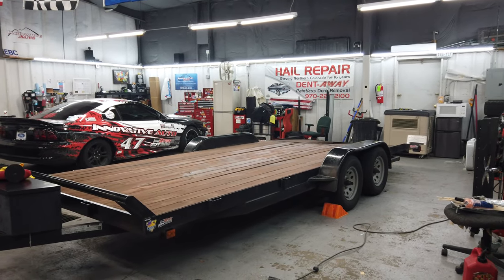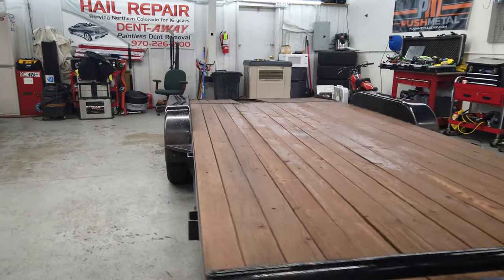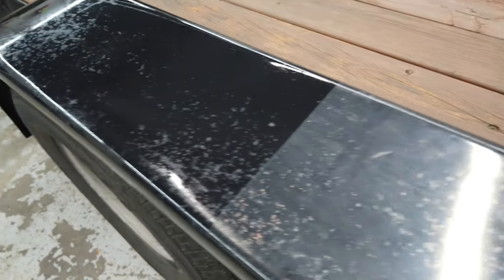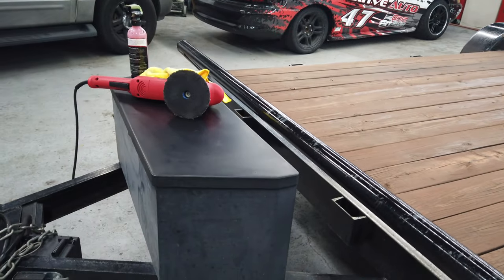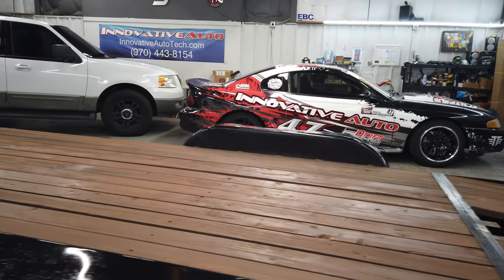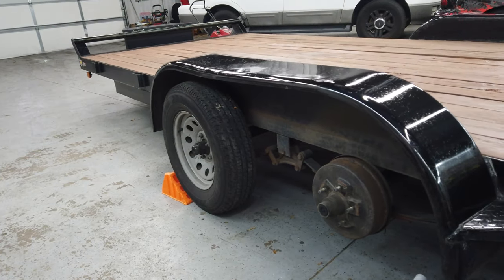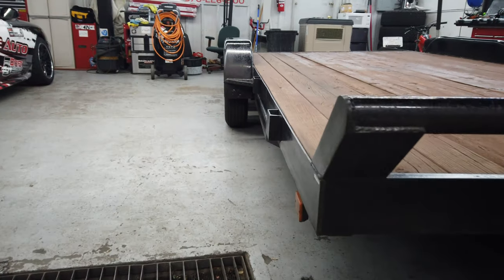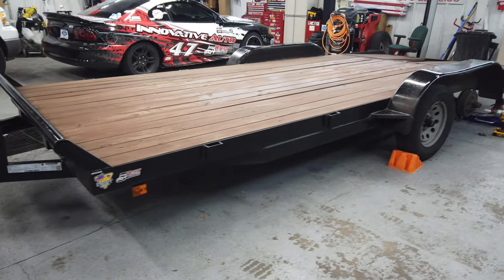Cleaning up my car trailer! | Buff/polish, AdamsPolishes Graphene coating and Stain!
My 2014 Carson Trailer has seen better days. After 6 years of being drug across the country hauling all sorts of vehicles, it needed a little love. The paint was badly oxidized, and the deck was dried out as well. After pressure washing the deck, we stained it with Sherwin Williams stain, and the buffed and polished the paint, touched up the bare spots, and applied Adam's Graphene Ceramic Coating to the paint to keep it protected.  It looks a lot better than before, that's for sure!